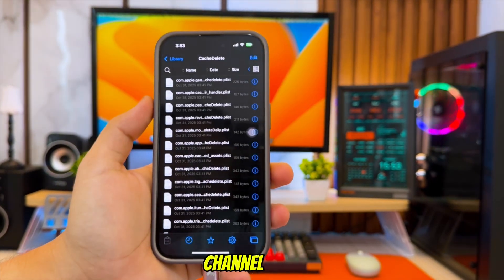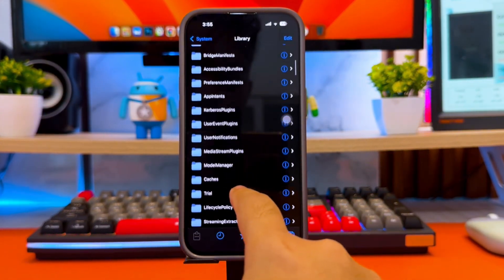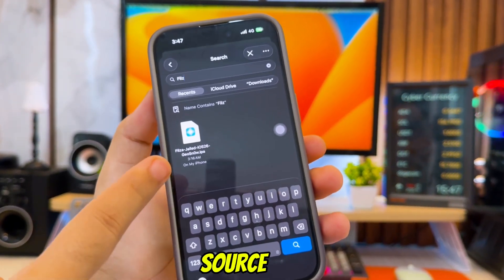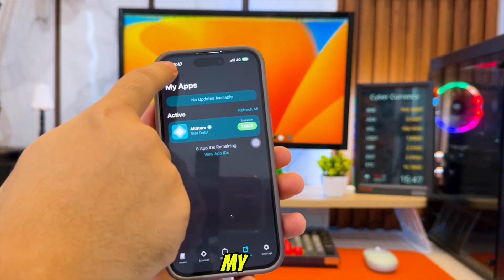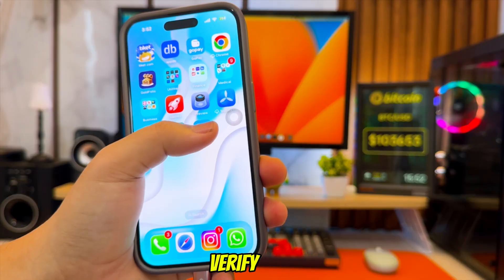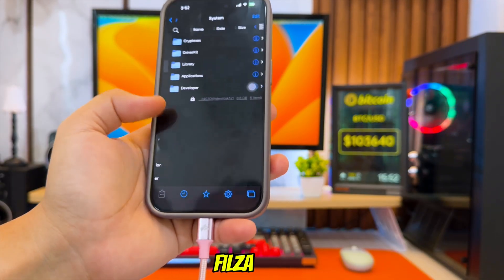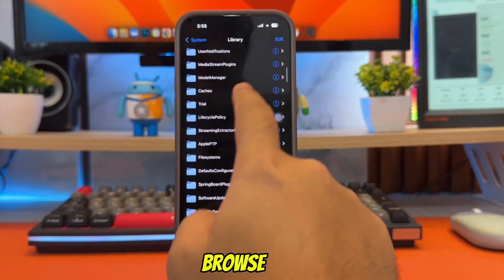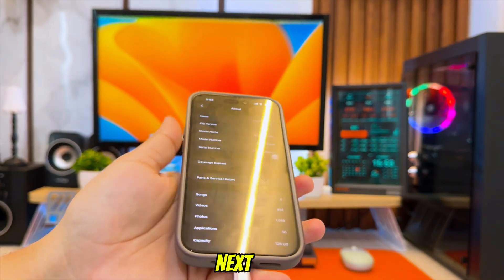Install Filza File Manager on iOS 18-26 (No Jailbreak)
Want to install Filza File Manager on your iPhone or iPad without jailbreak and without trollstore? In this step-by-step guide, I’ll show you how to install the latest Filza build on iOS 18 all the way to iOS 26, using a safe and trusted method. This works on any device — including iPhone 11, 12, 13, 14, 15, 16, 17 and iPad models.

Filza is one of the most powerful file managers on iOS, and now you can finally use it without jailbreaking. I’ll walk you through the download process, installation, certificate verification, and how to use Filza inside the iOS sandbox.

✔️ No Jailbreak
✔️ No Computer Required
✔️ Works on iOS 18 and iOS 26

download filza on ios 26,
download filza on ios 18,
install filza ios,
filza ios 18,
filza ios 26,
filza file manager ios,
install filza without jailbreak,
filza no jailbreak,
filza sideload,
filza altstore,
filza sideloadly,
install filza file manager,
file manager ios,
how to install filza ios,
ios 26 filza,
filza ipa download,
filza for iphone,
filza full tutorial,
ios file manager no jailbreak,
install filza no jailbreak,
install filza no trollstore.